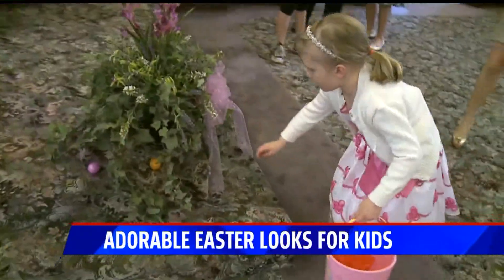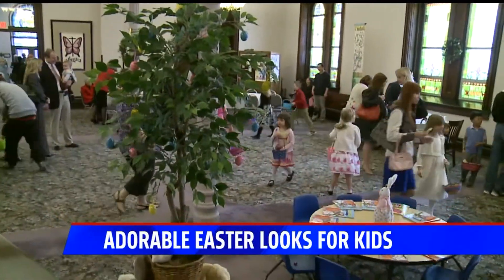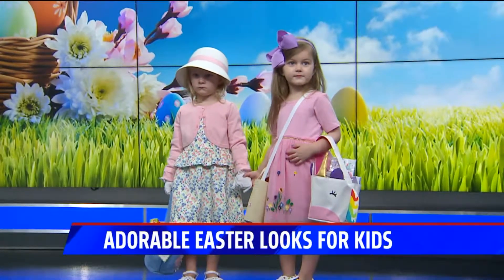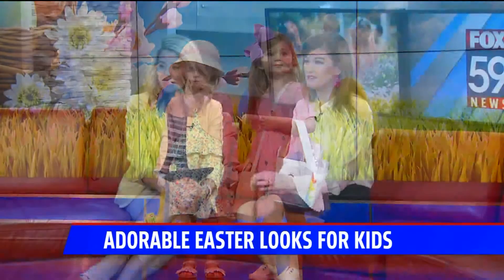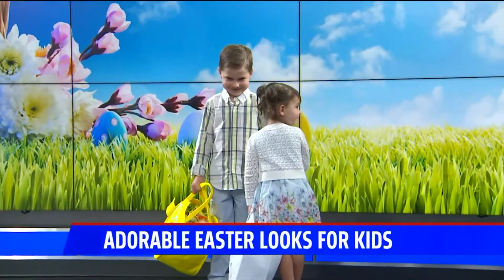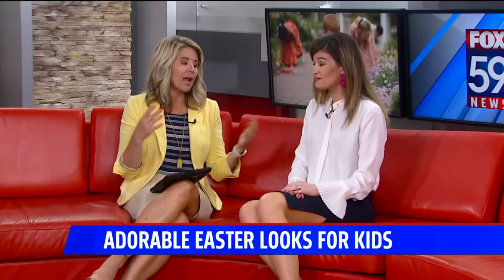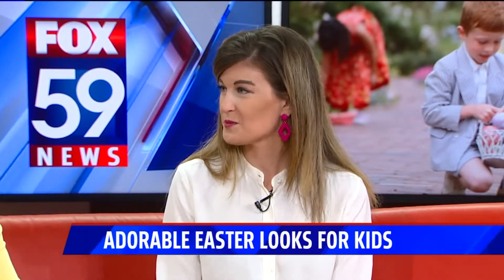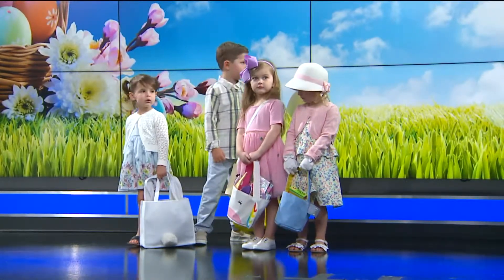Easter outfits for kids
FOX 59 Morning shares some outfit ideas for you children this Easter.